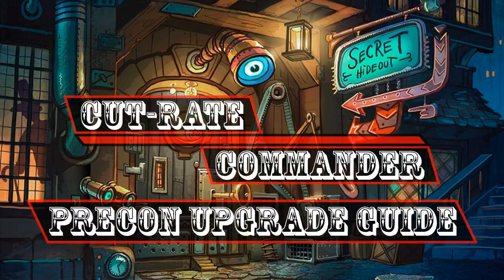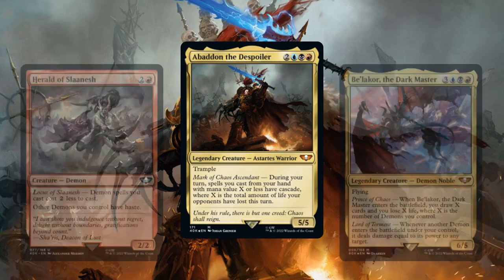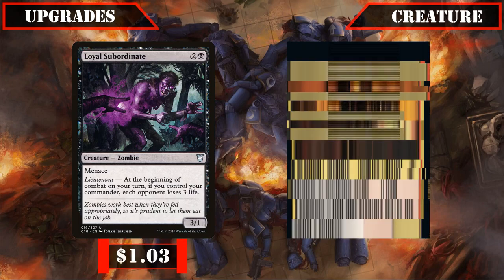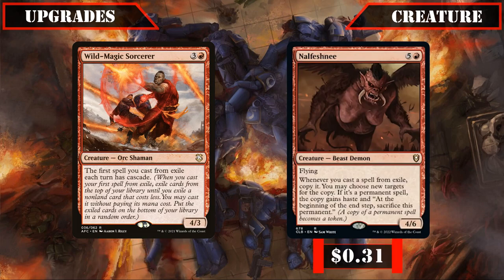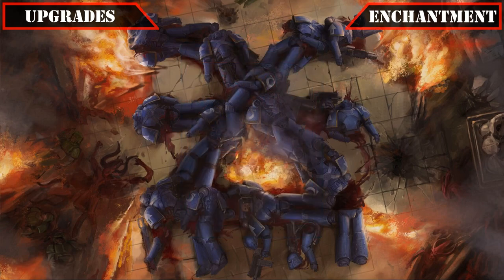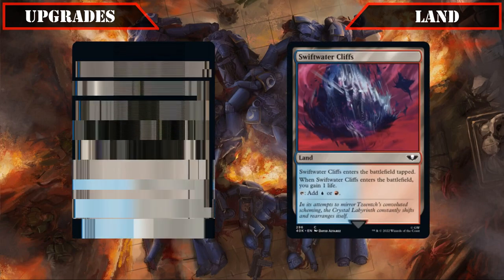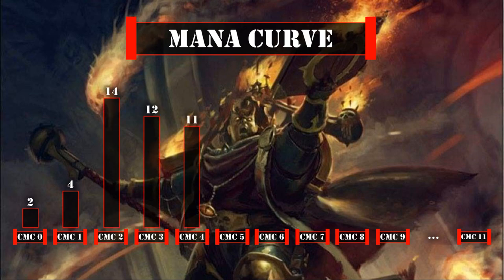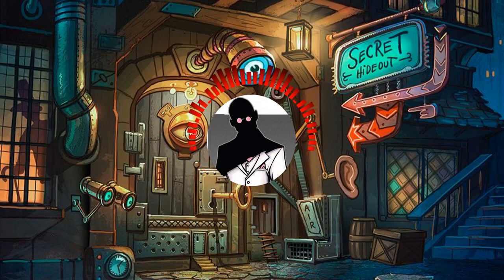The Ruinous Powers | Quick Precon Upgrade Guide | MTG | Commander | EDH| Budget | Cut-Rate Commander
Cut-Rate Commander - Quick Precon Upgrade Guide for the Universes Beyond Warhammer 40K The Ruinous Powers Precon & its face Commander - Abaddon the Despoiler

The Forces of Chaos have emerged from the Eye of Terror in the Universes Beyond Warhammer 40k The Ruinous Powers precon - with Abaddon the Despoiler leading his 13th Black Crusade deep into Imperial space to reduce it (along with our opponents life totals) to cinders.

In this quick precon upgrade, we’ll be aiming to wrangle the core build (which is a bit all over the place right out of box, which is fitting for a deck featuring the forces of Chaos) into a AOE Burn and damage direction – giving Abaddon plenty of damage to fuel his ability to cascade our spells. Of course that means we’ll be adding in lots of passive and repeatable table wide burn/drain effects so we can proc Abaddon reliable at no mana cost, as well as a decent number of payoffs for us dealing damage and cascading our spells to generate us value – allowing Abaddon to reduce our opponents life totals to cinders under his relentless cascade of spells.

CHAPTERS
00:00 – Introduction
00:44 – Commander & Playstyle
04:00 – Upgrades
11:27 – Breakdown
14:37 – Closing Thoughts